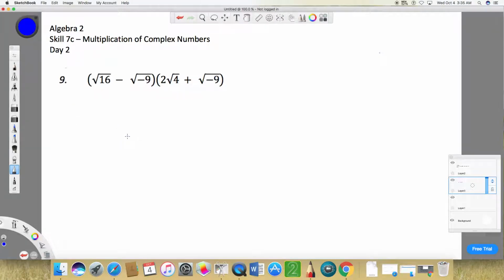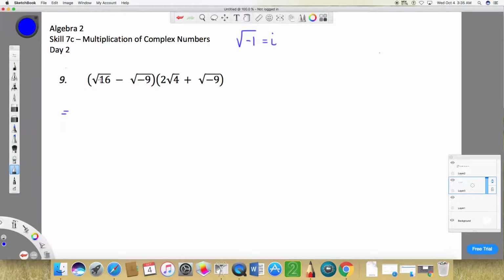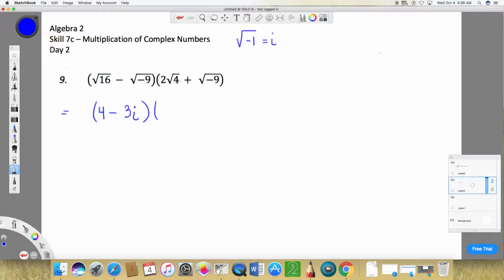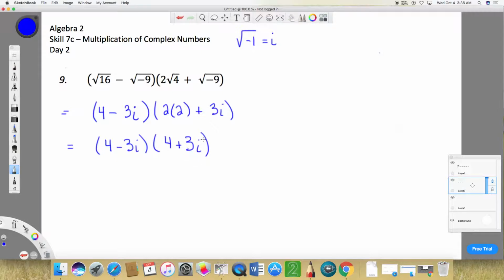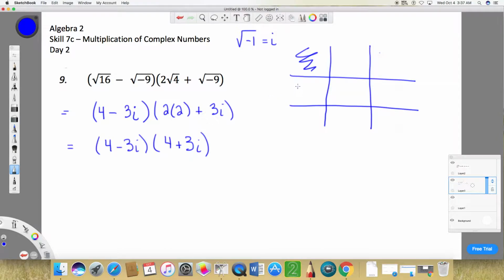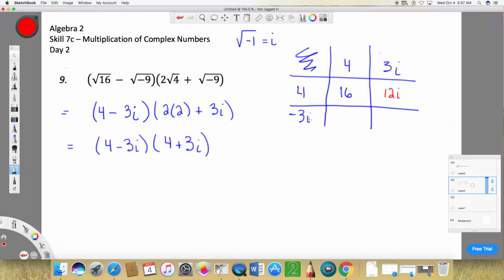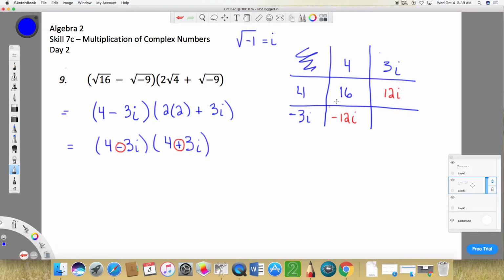Skill 7c day2 problem 9 solution